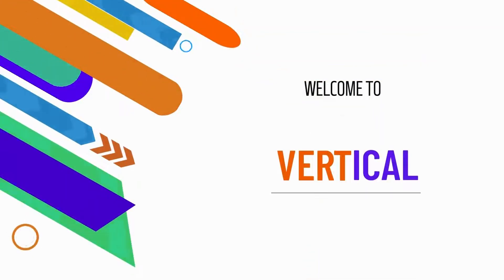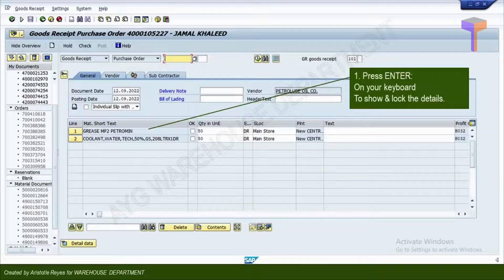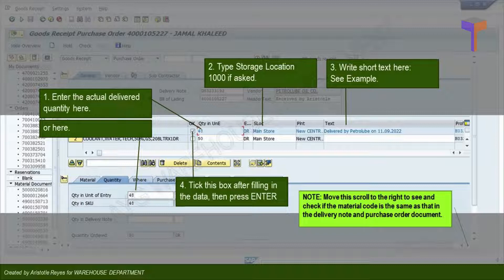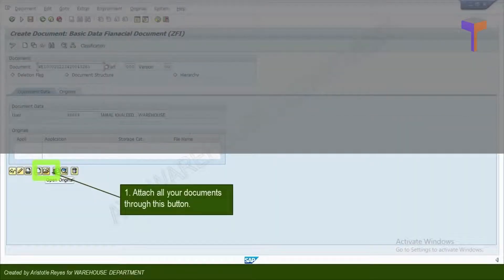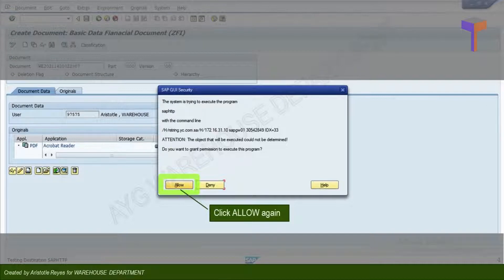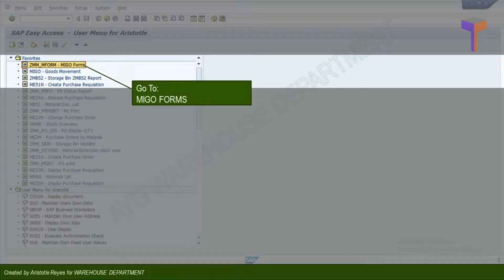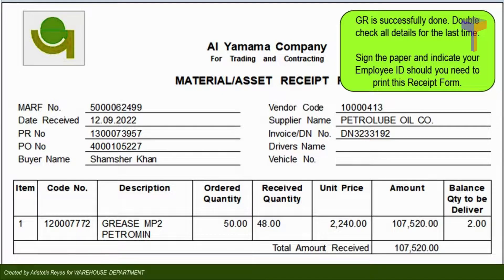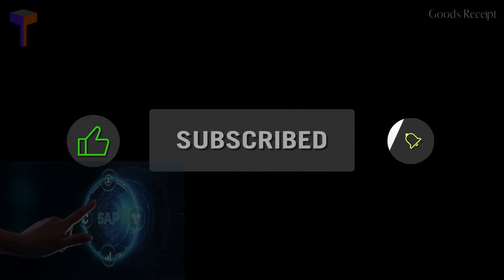Goods Receipt with SAP MIGO Follow These Steps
Clear and easy steps in Goods Receipt (GR) against Purchase Order with SAP MIGO. After goods receipt 101, the system increases the stock of the material.
This is not for general use. Each organization may have its own distinct steps.